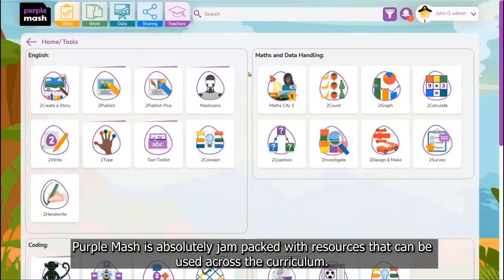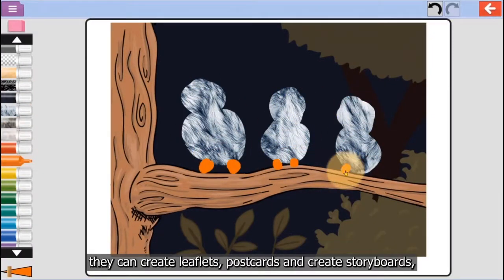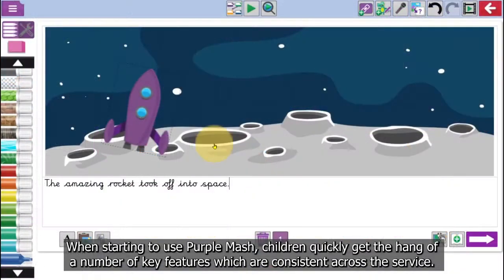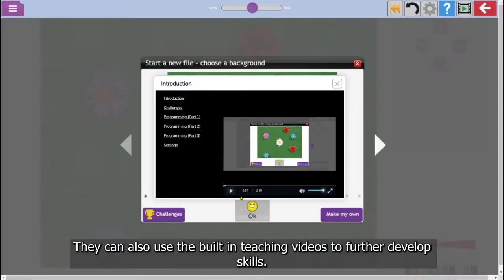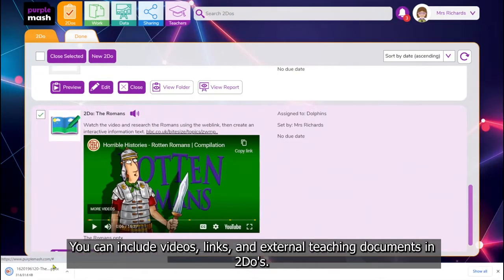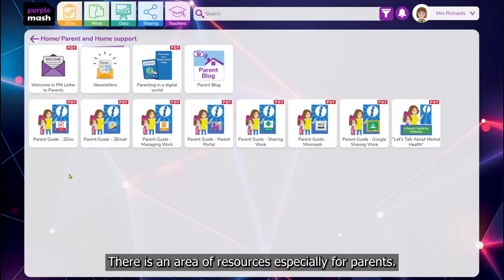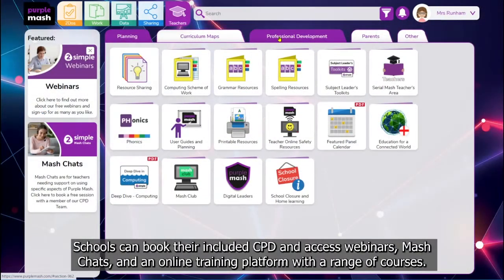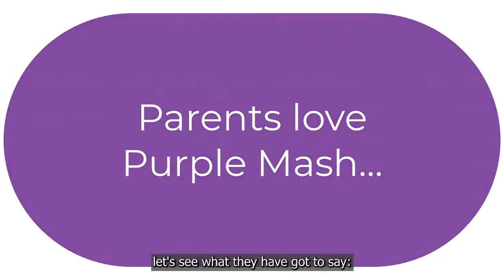What is Purple Mash?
Embed computing and digital skills across your whole curriculum with award-winning teaching and learning software.